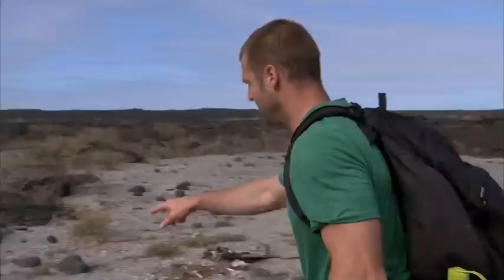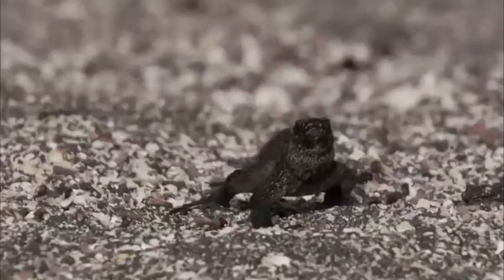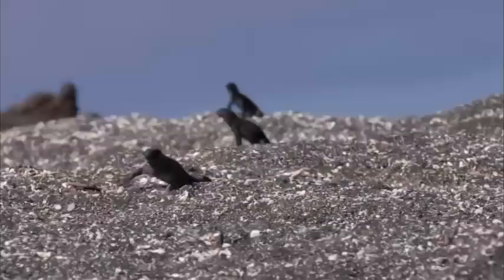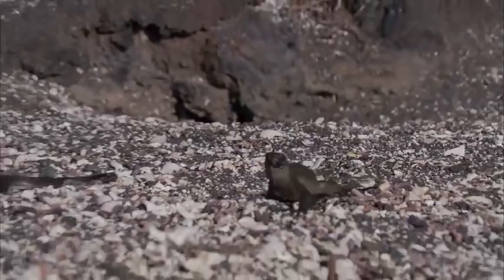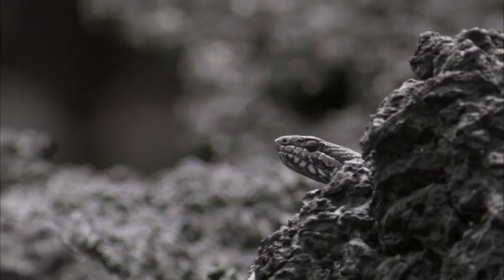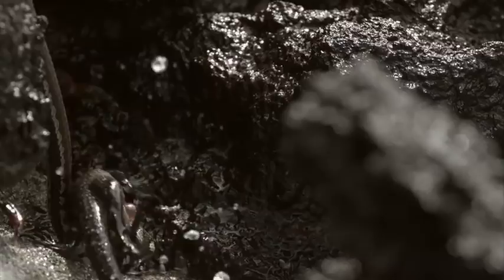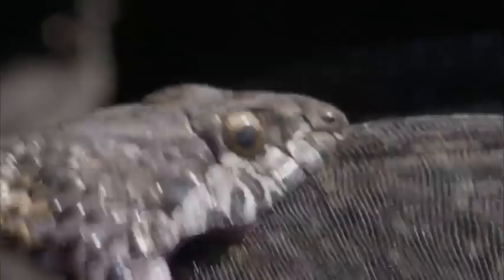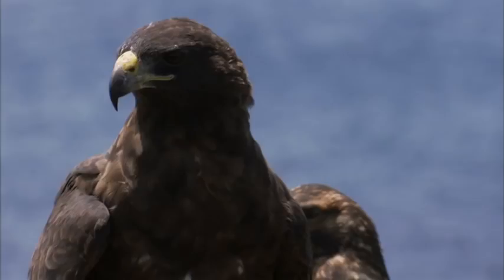Snake Attacks Baby Iguana, Hawk Reacts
With very little to eat on Volcano Island, the snake population take to attacking infant Iguanas in order to survive in Mystery of the Lost Islands.